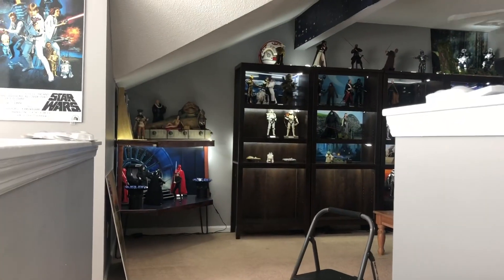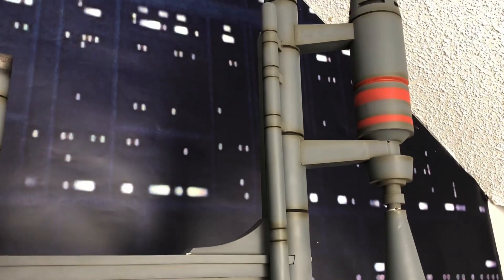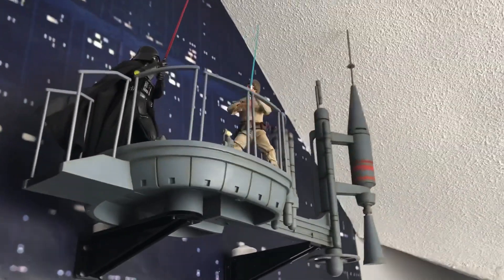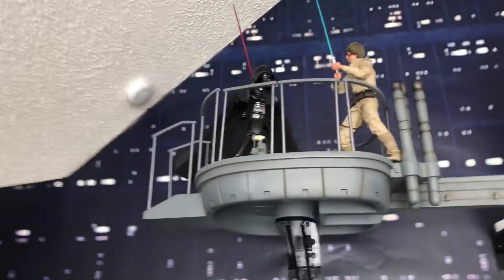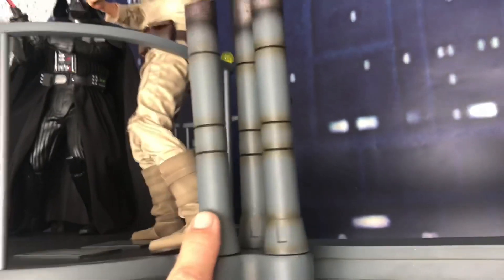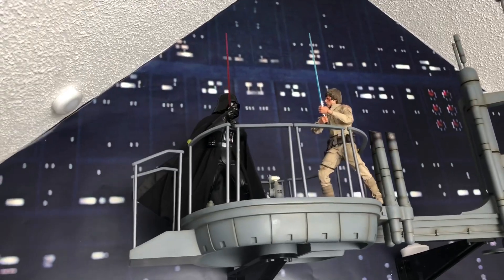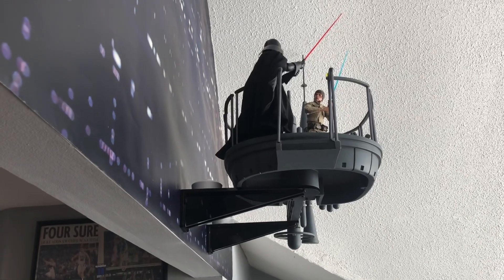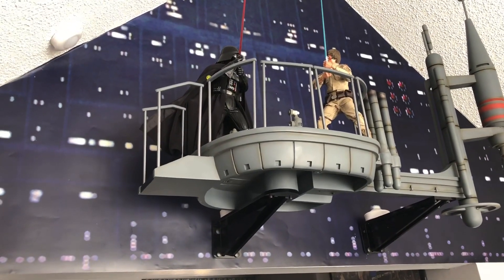The Bespin Gantry by Jazzinc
Jazzincdioramas.com